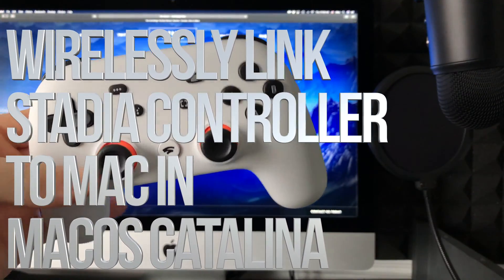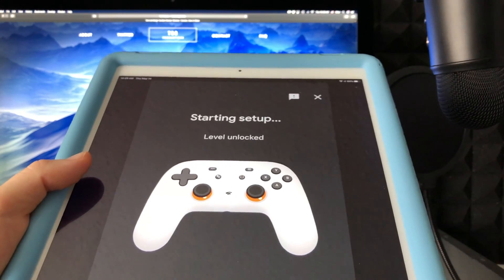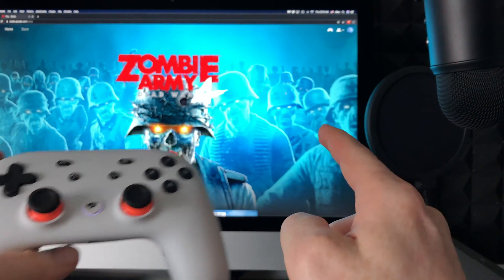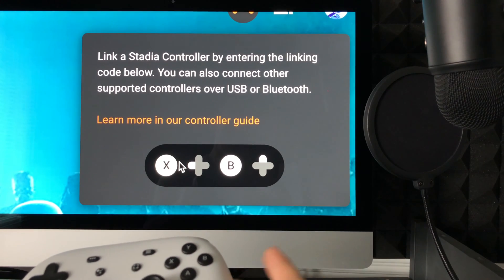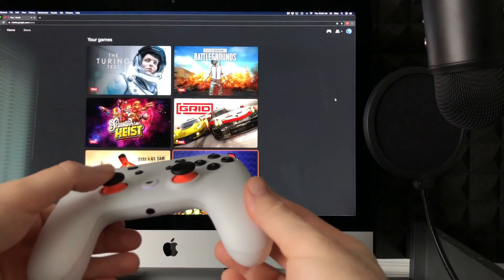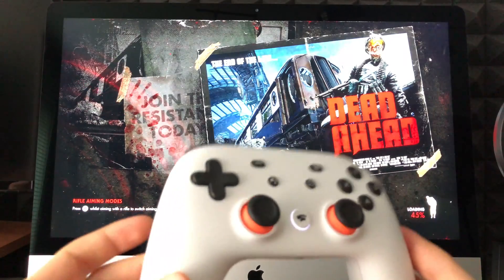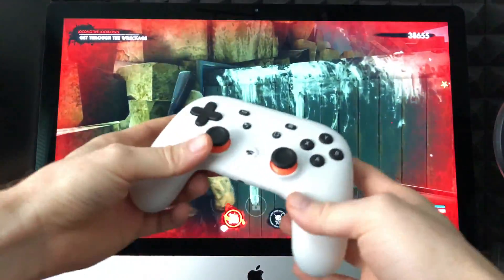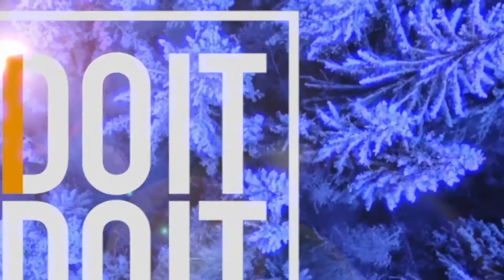Wireless Link Stadia Controller to Mac in macOS Catalina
Download Free Game for PlayStation PS4